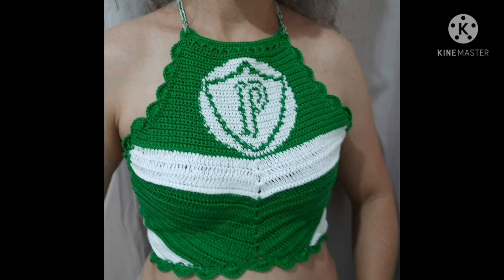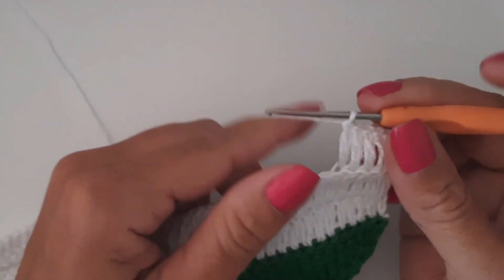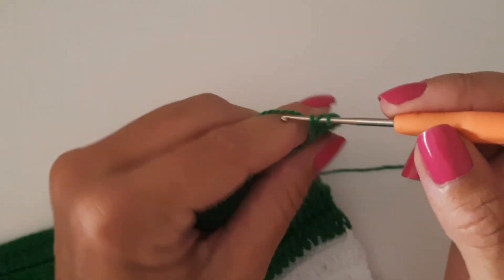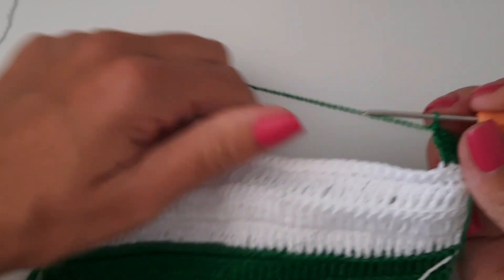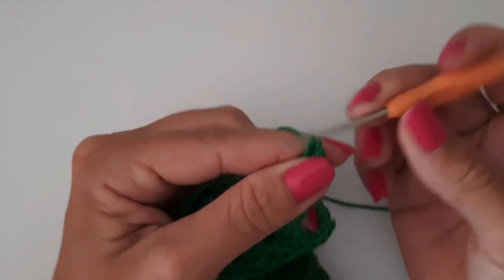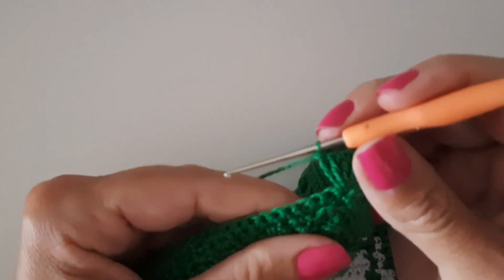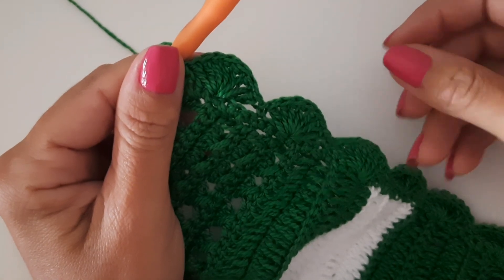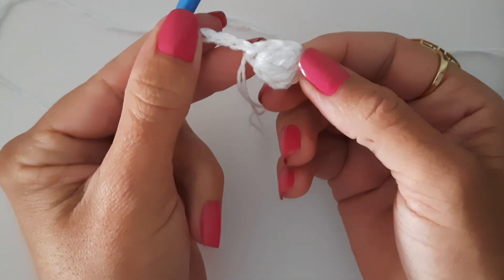CROPPED DO PALMEIRAS EM CROCHÊ. Parte 2/2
ME SIGAM NO INSTAGRAM
OBRIGADA!

Cropped do Palmeiras.
Materiais utilizados: Fios Ane nas cores  verde(    5638 ), branco  ( 8001)
Agulha  1,75mm,  3.0mm.
Tesoura
Fita métrica
marcador de carreira
acessório para  alça.

Um beijo para cada um.😘😘